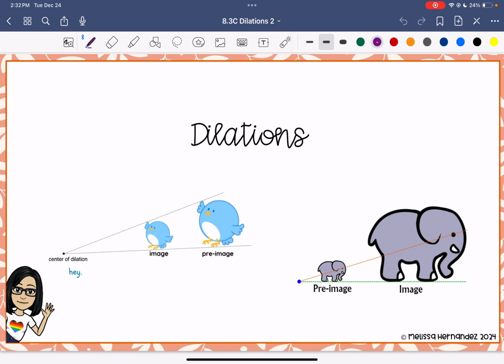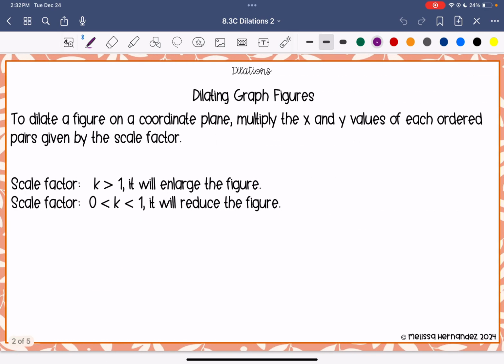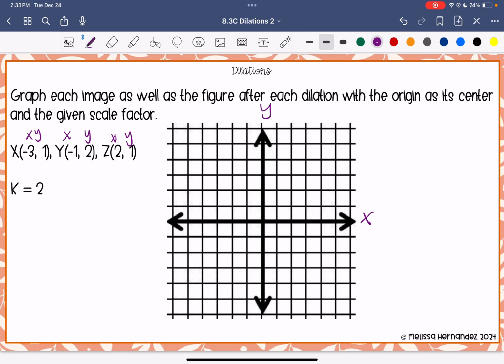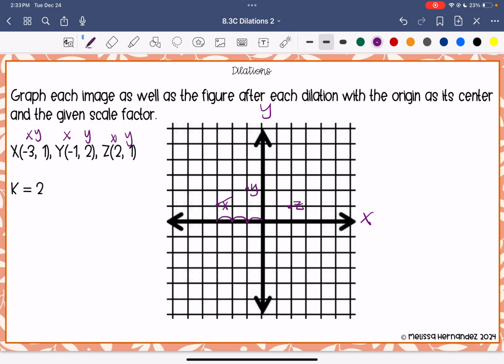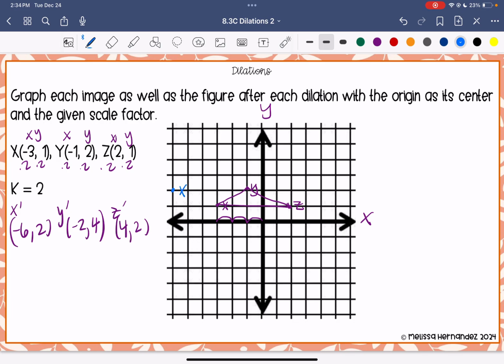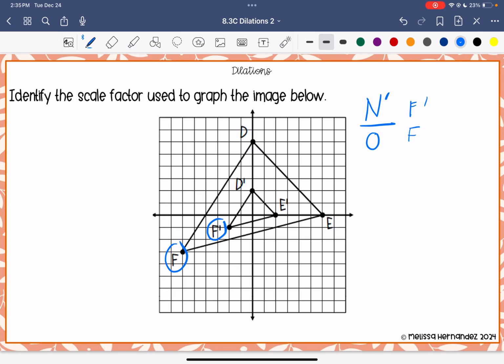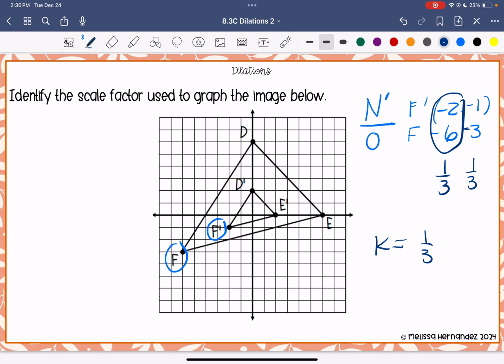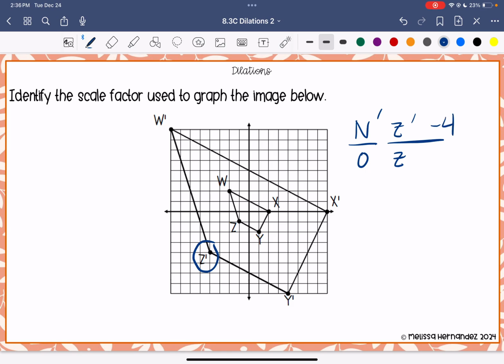8.3C Dilations on a Coordinate Plane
Join me as I review dilations. My name is Melissa Hernandez and I am a teacher in Texas.